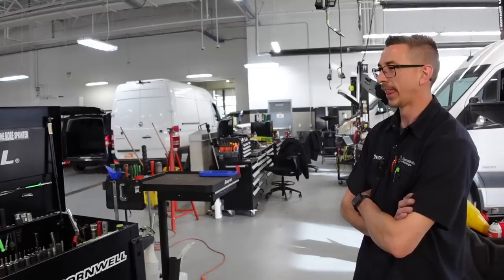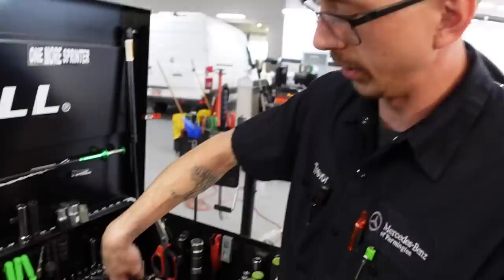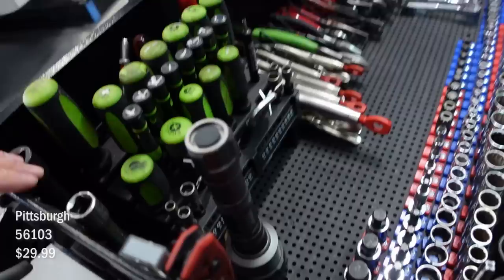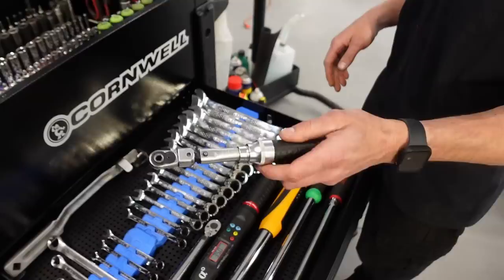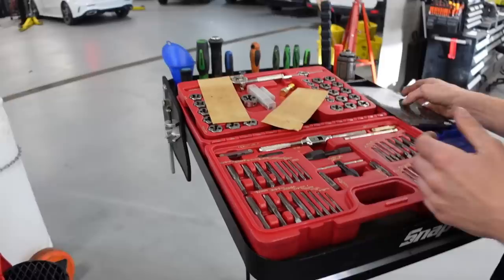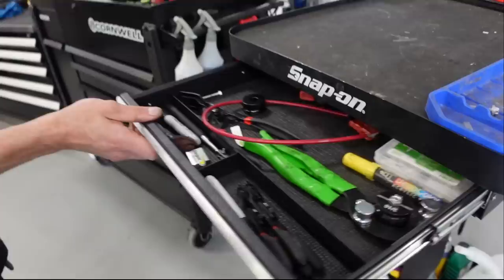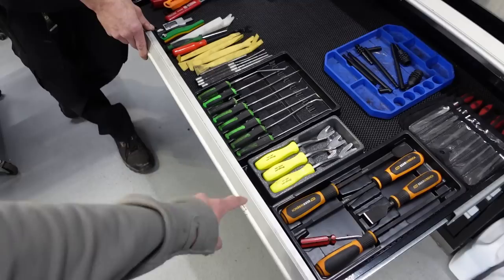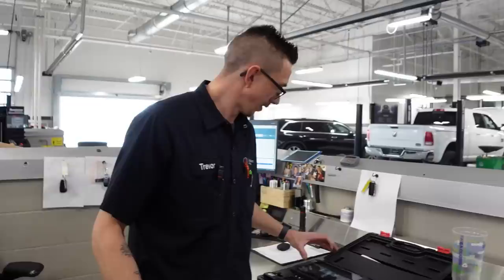Amazon Sprinter Van Technician! Toolbox Tour | Cornwell XL Tool Cart W/ Power Drawer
Trevor is a Mercedes automotive technician with a focus on the Sprinter Van line. His setup is super mobile and it was great to see what it’s like inside of a Mercedes dealership shop. I absolutely loved seeing the tool grid system as well. Top notch! Thank you Trevor!

uvBEAST UV Flashlight

Knipex 7.25” Cobra Pliers

Gearwrench ½” Torque Wrench

Gearwrench Puller Set

Casoman ½ Impact Deep Socket Set

Milwaukee M12 Right Angle Impact

Milwaukee M12 Long Head Ratchet

Milwaukee M18 ¼” Impact Driver

Milwaukee M18 High Torque ½” Impact Wrench

Gearwrench Scraper Set

Teslong Borescope